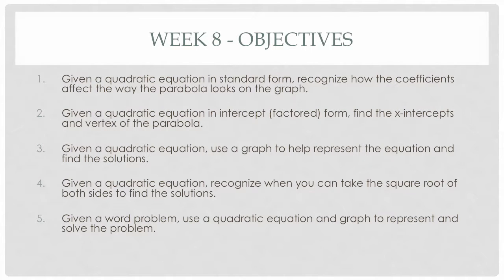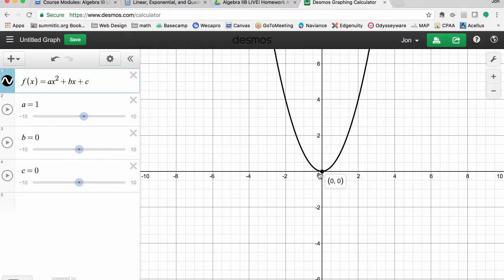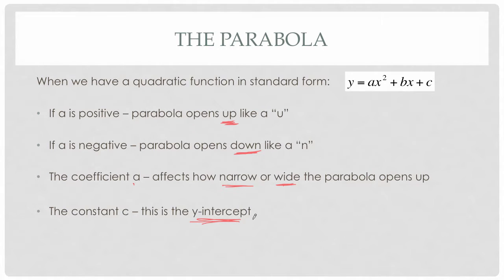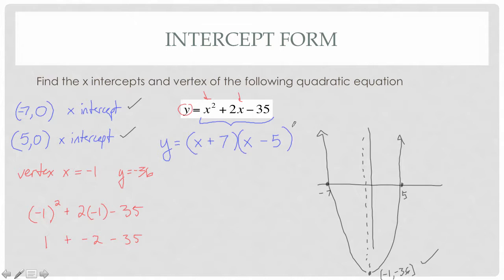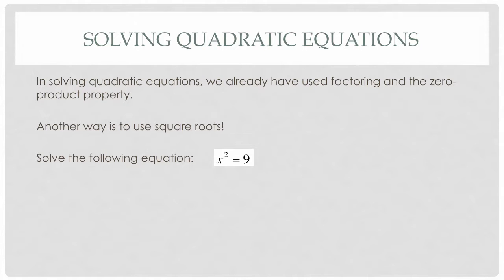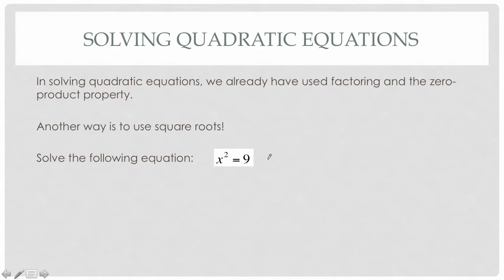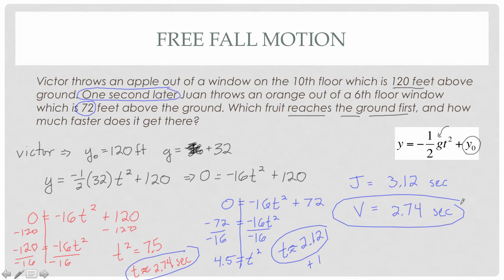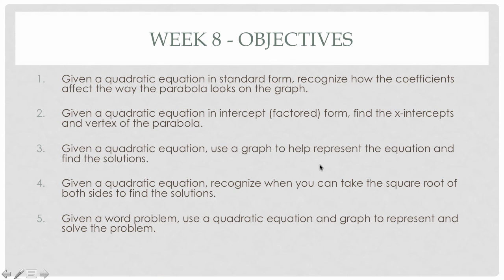Algebra IB Week 8 Video Lesson